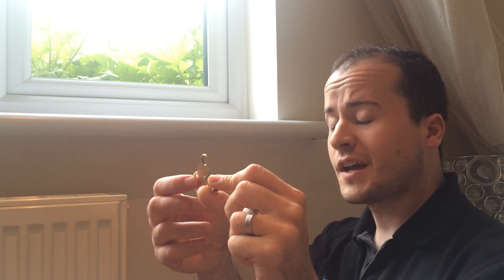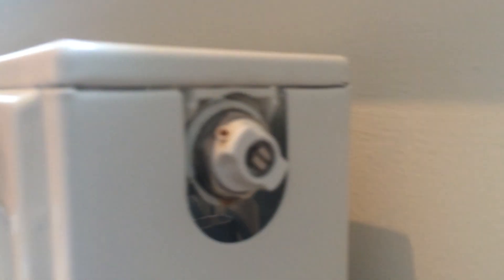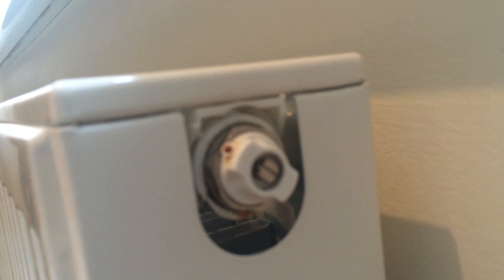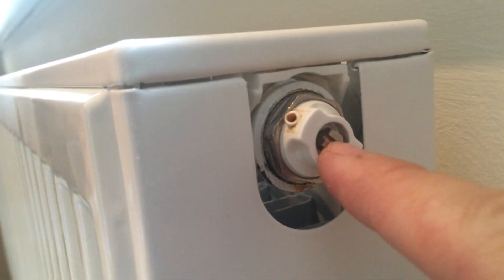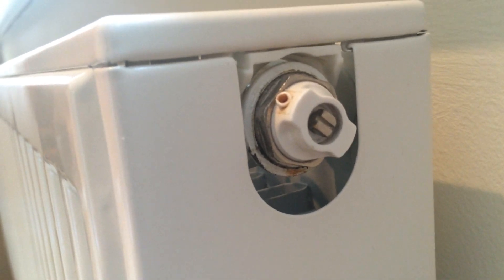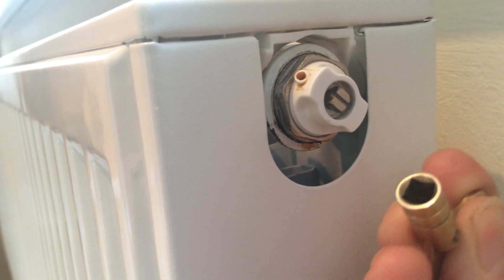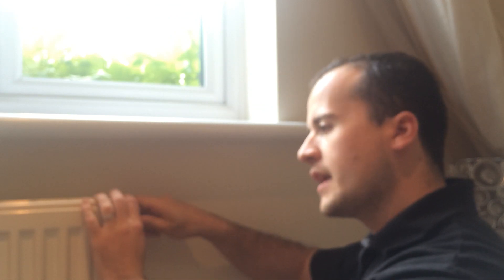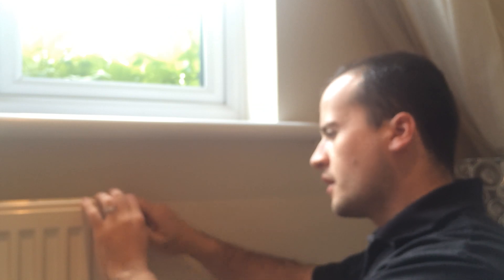How to Bleed a Radiator and When to do it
Old Footage (more hair & less beard) Useful to know and easy to do